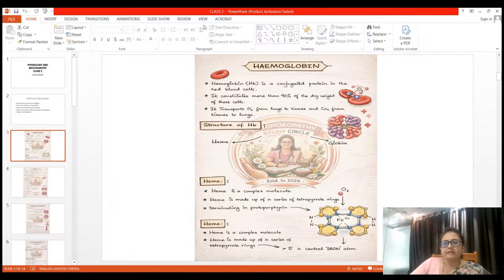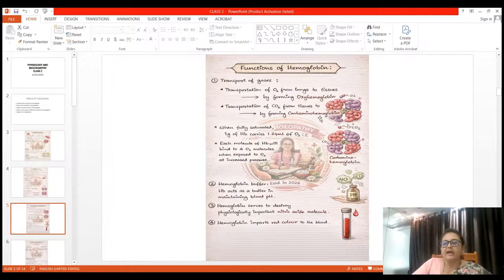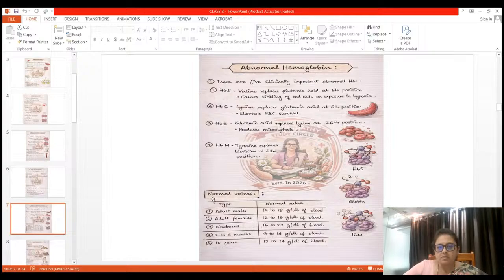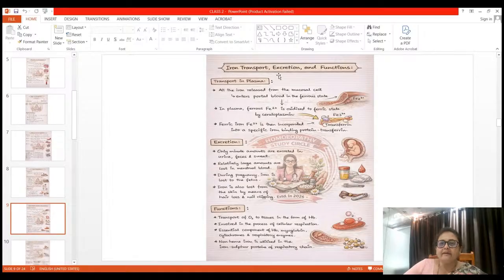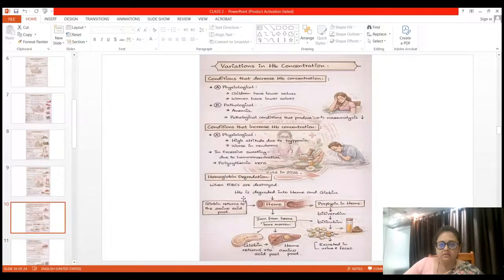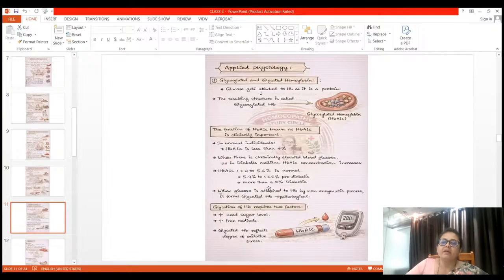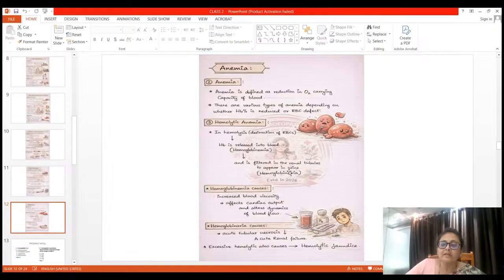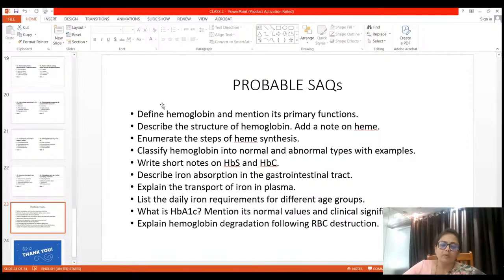PHYSIOLOGY- HEMOGLOBIN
KNOW MORE ABOUT HEMOGLOBIN @homoeopathystudycircle